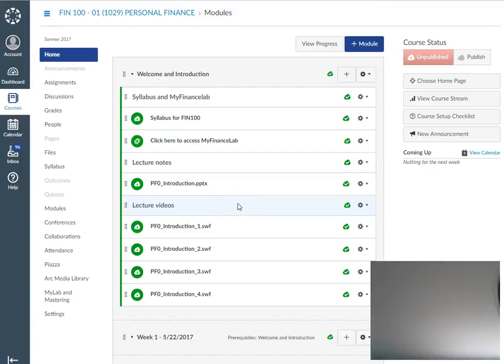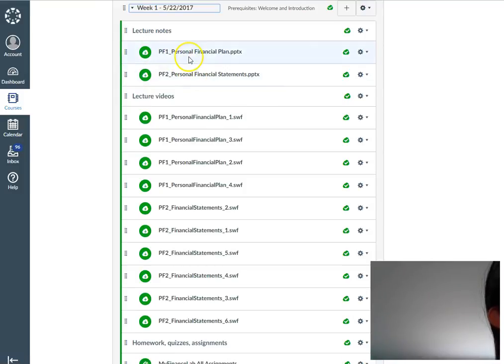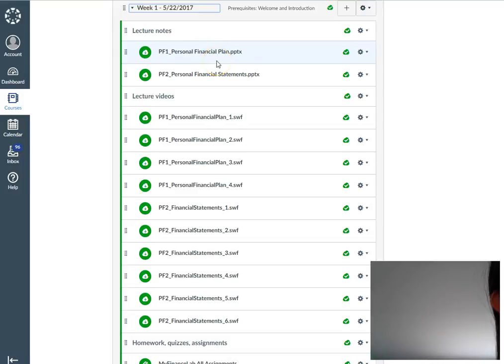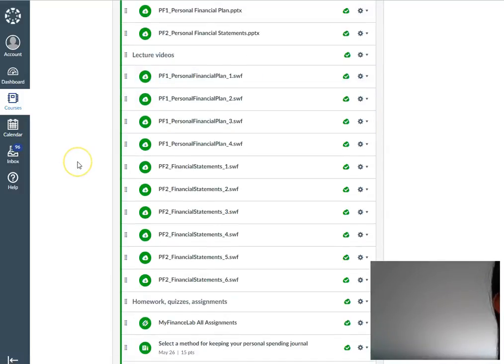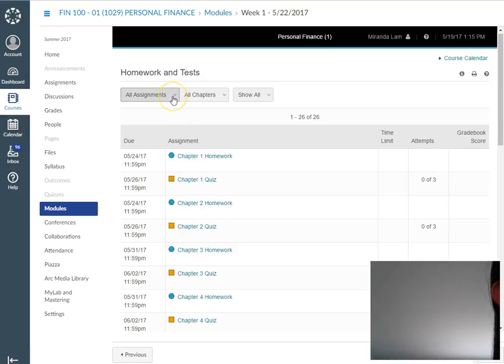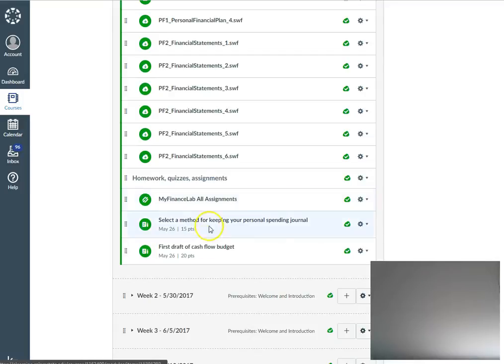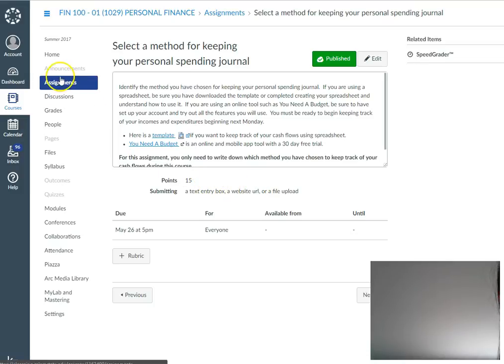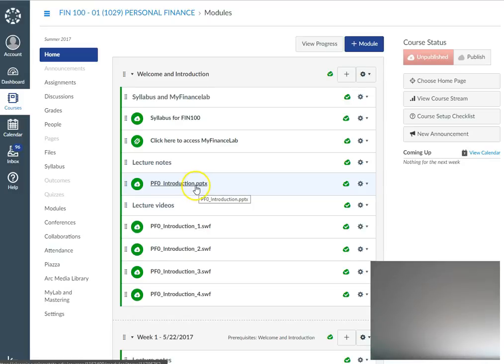PF0 Intro 1